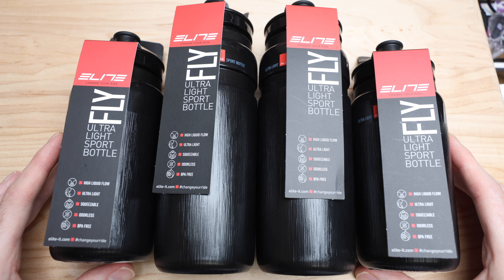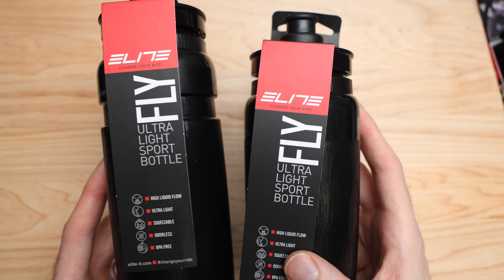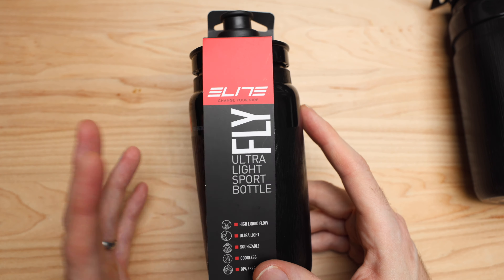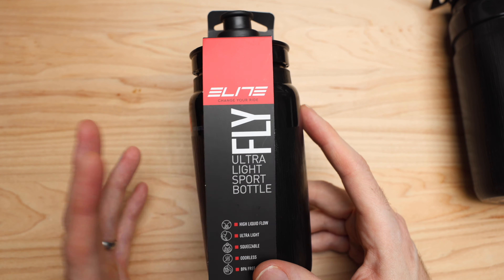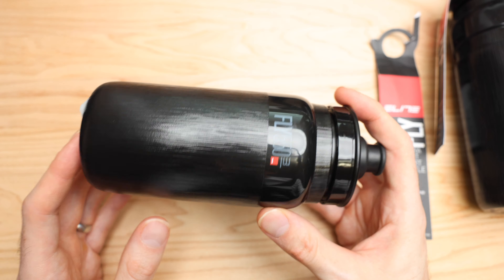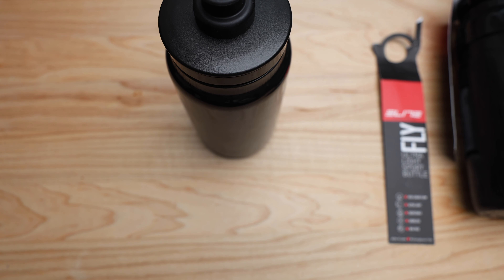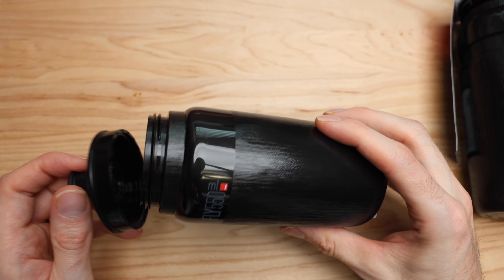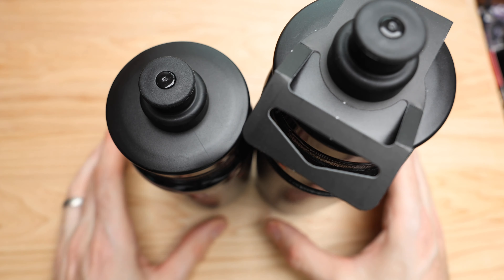Elite Fly Bottles- Initial Impressions and Overview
Taking a look at the Elite Fly Bottles in 550mL and 750mL. I give you my initial impressions and overview of them while comparing them to Specialized made bottles.